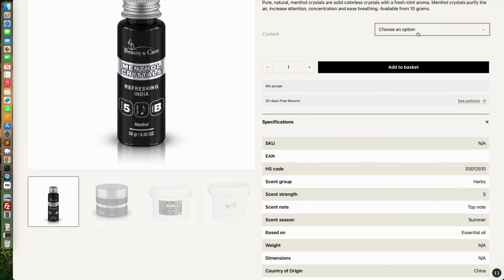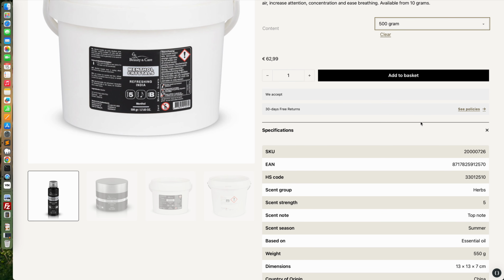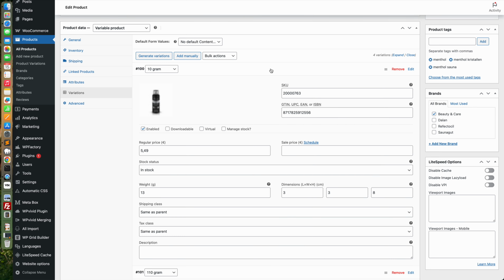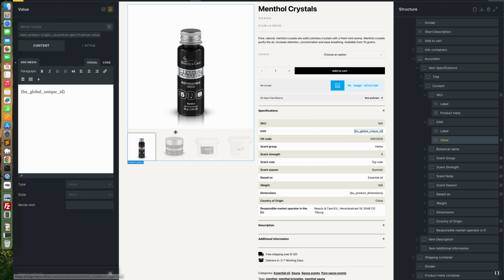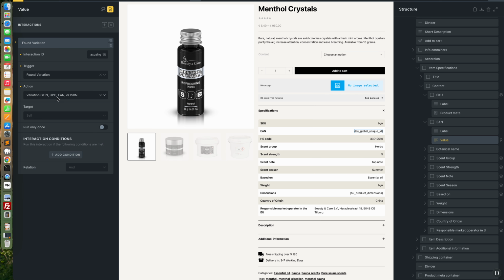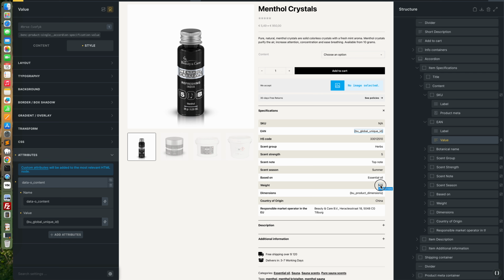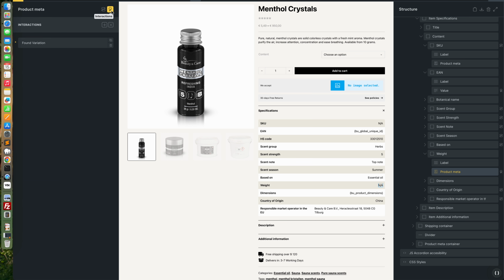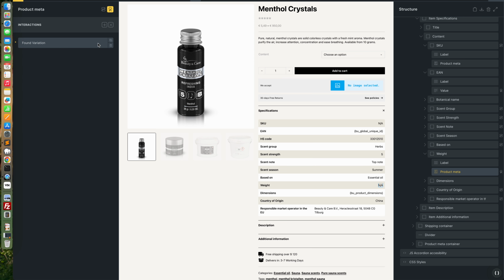How to Change Sku, Weight, Dimensions, ISBN Based on Selected Variations in Bricks | BricksUltimate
Learn how to dynamically change product specifications based on user-selected variations using BricksUltimate and Bricks Builder for WordPress. This step-by-step tutorial shows you how to build a dynamic WooCommerce product page where specifications like size, weight, color, and more update instantly when a user selects a different product variation.

Perfect for advanced WooCommerce customizations, this method enhances the user experience and helps boost conversions on your eCommerce site.

🔧 What you’ll learn in this video:

Setting up variation-based specifications
Using BricksUltimate dynamic data features
Integrating with WooCommerce product variations
Live preview and dynamic updates without code

📌 Tools Used:

Bricks Builder
BricksUltimate Add-on
WooCommerce (WordPress)